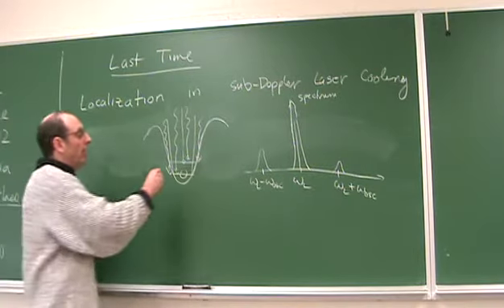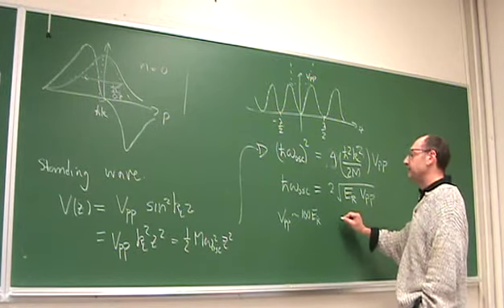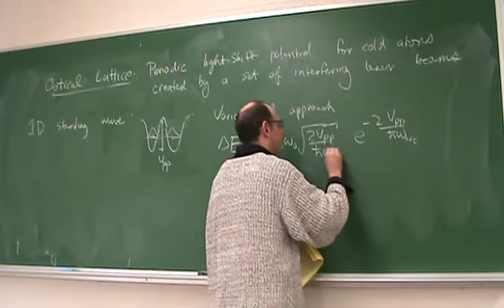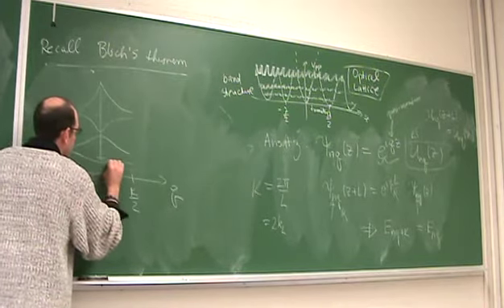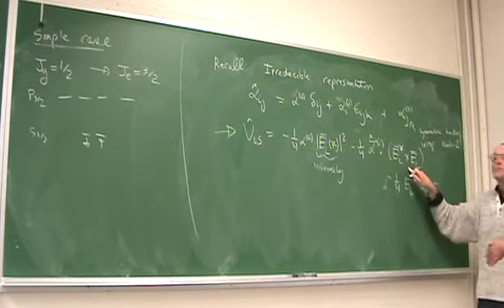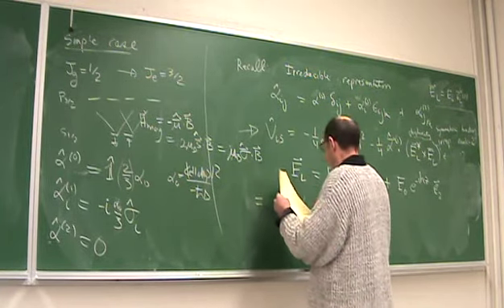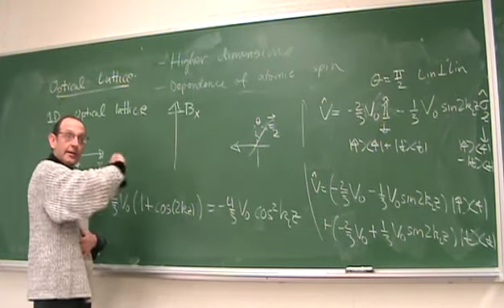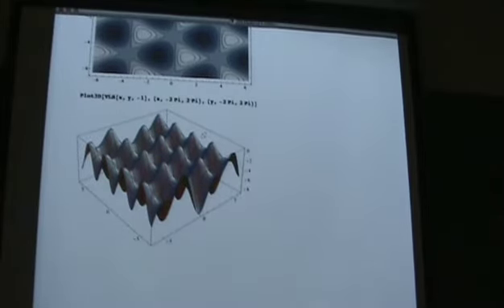Lecture 31: Optical Lattices